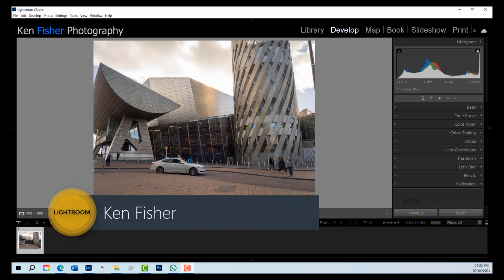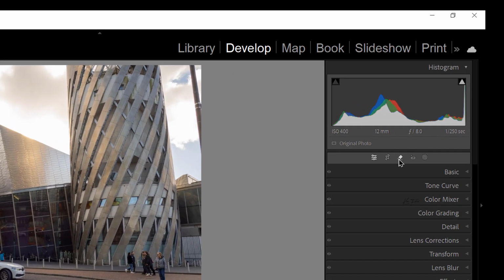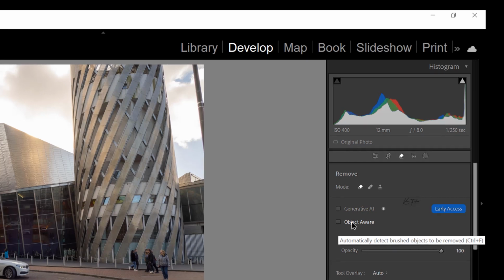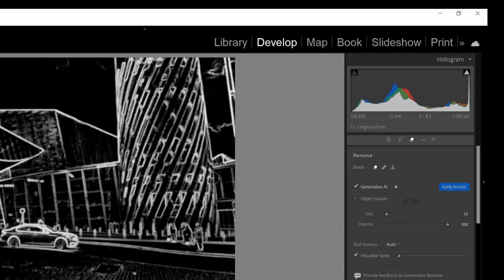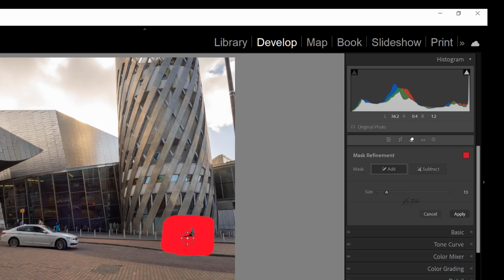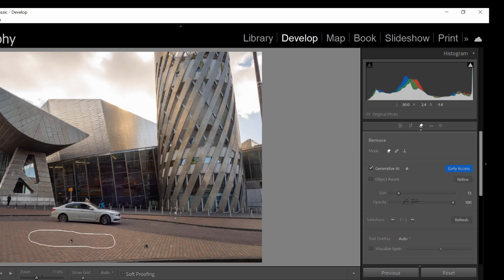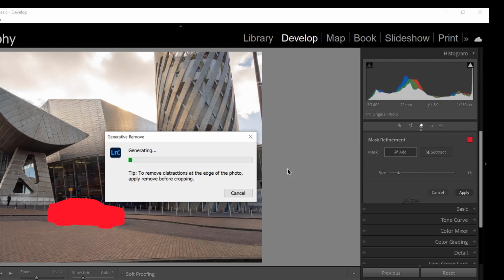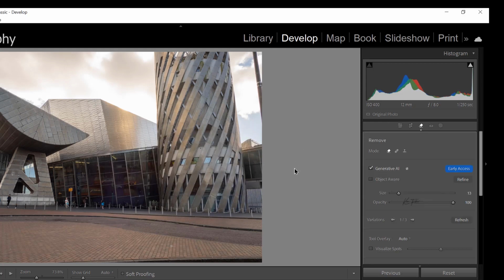The New Generative Remove Tool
In this video we take a look at the new powerful Generative Remove Tool to seamlessly remove larger objects and distractions from your images.